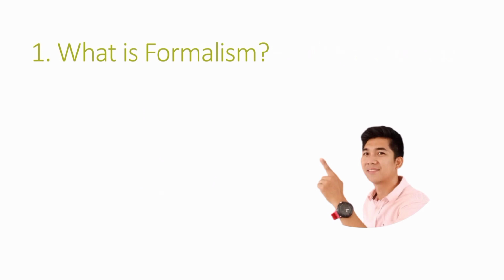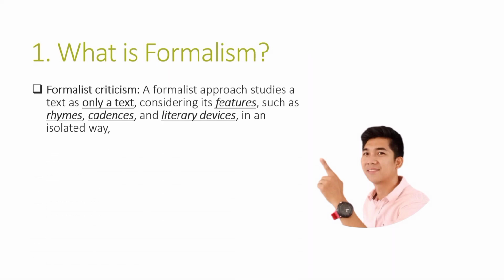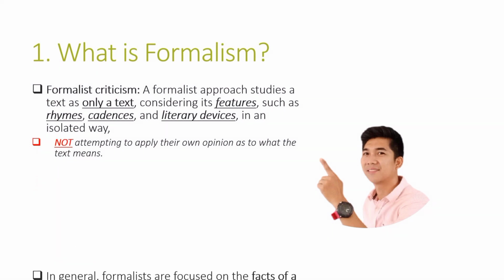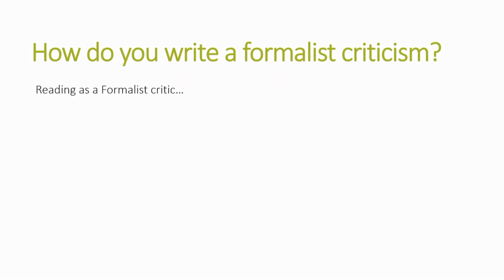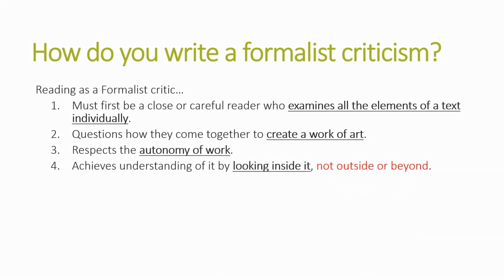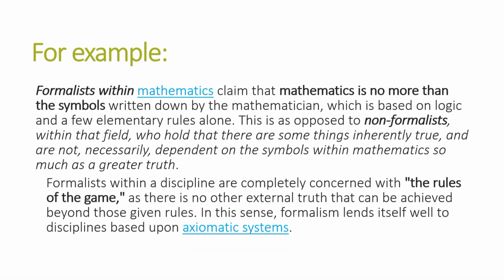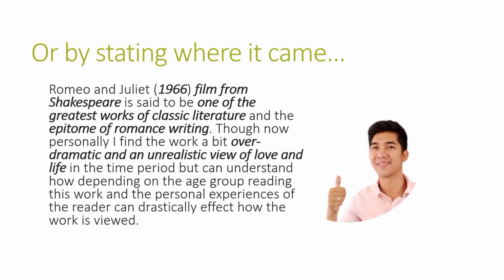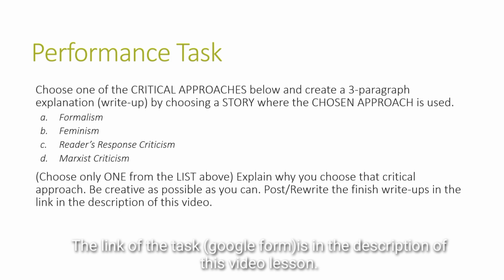Using Appropriate CRITIQUE: Formalism, Feminism, Reader-Response, Marxism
This is a supplementary video lesson in English for Academic and Professional Purposes